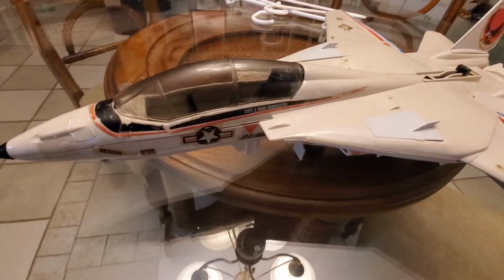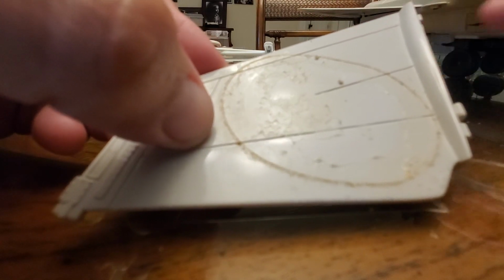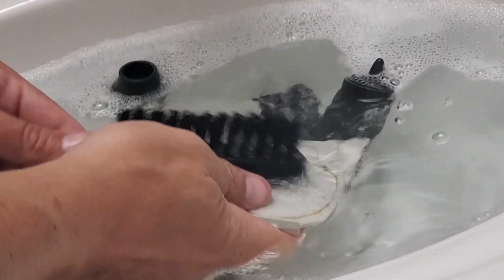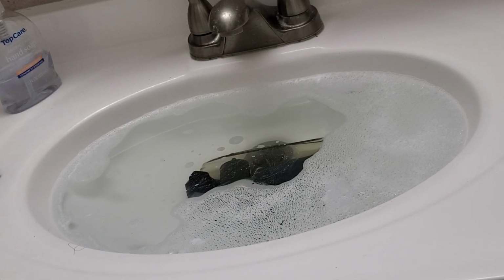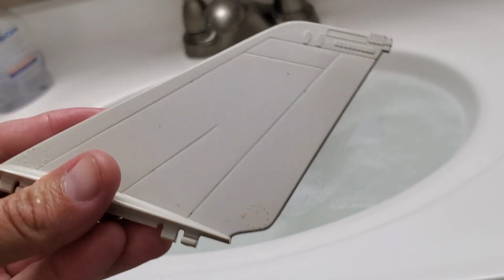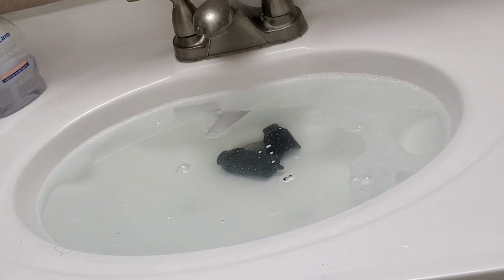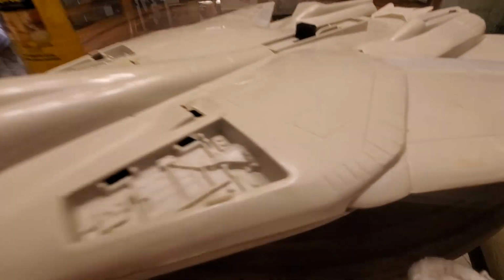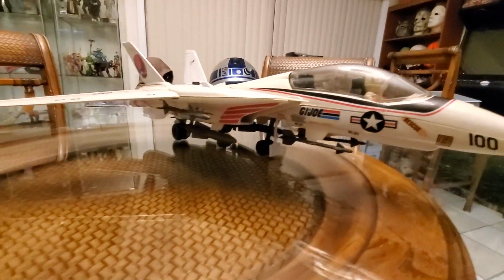G.I. Joe Skystriker Jet Restoration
I had a Skystriker in really bad shape and decided I had enough of that nonsense.  So I took it upon myself to give it a little makeover.  Here is a compilation of clips documenting some of that process for your viewing pleasure.